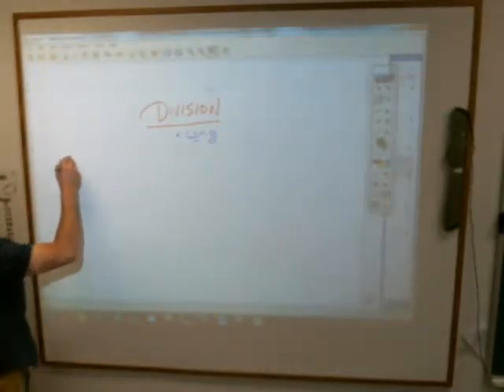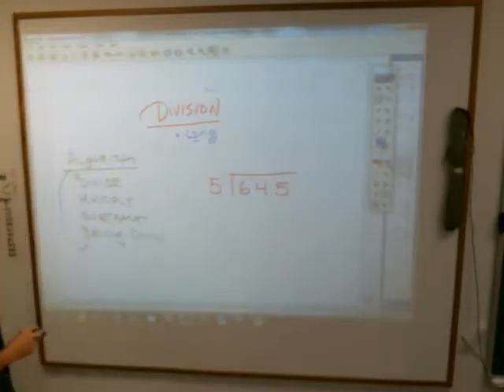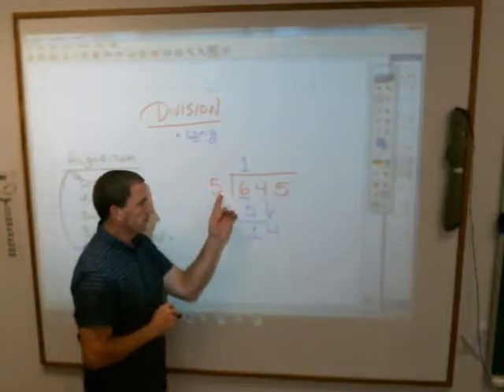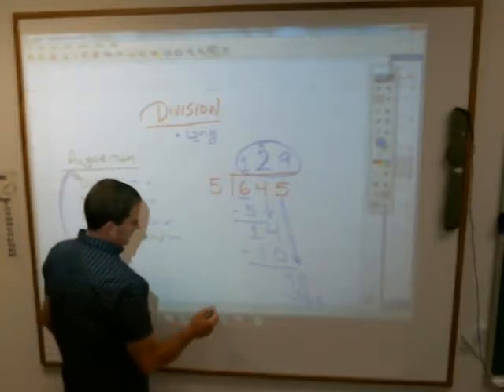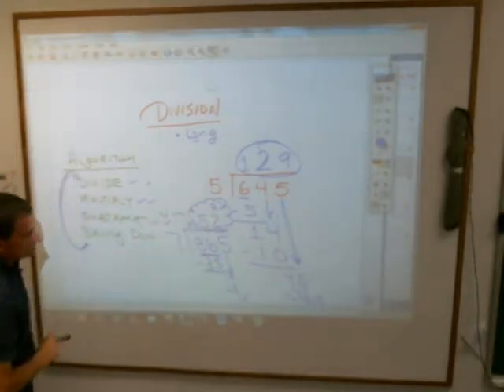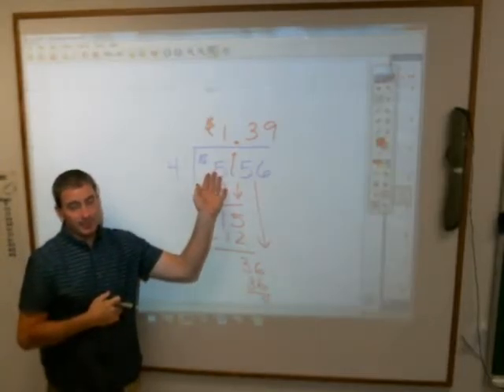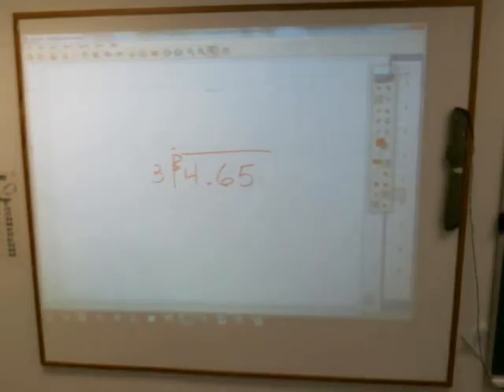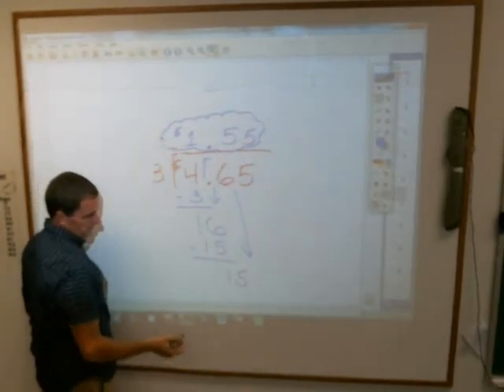5 Division 26